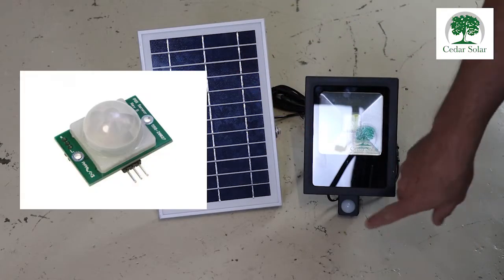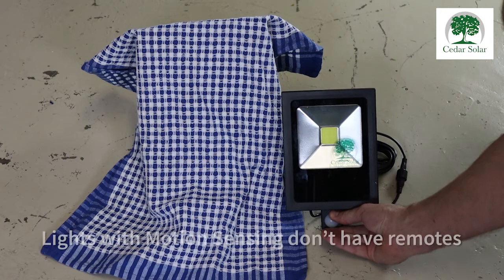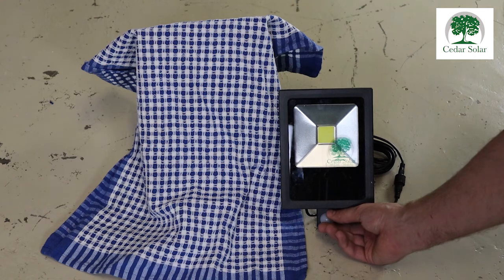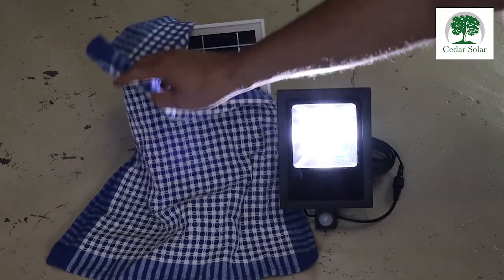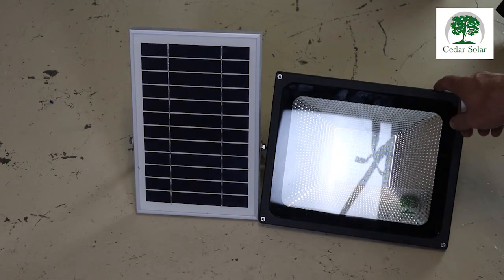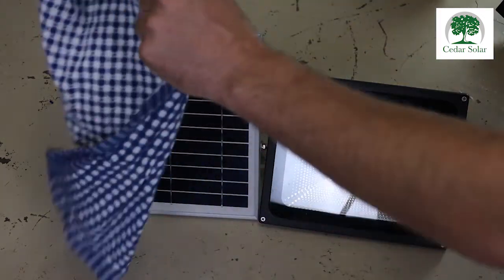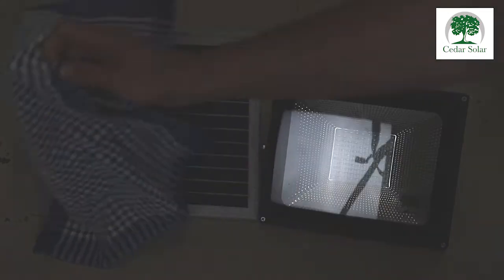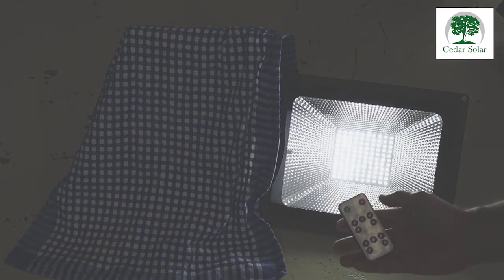Solar Lights - First Time Setup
How to setup the different solar light options from Cedar Solar.